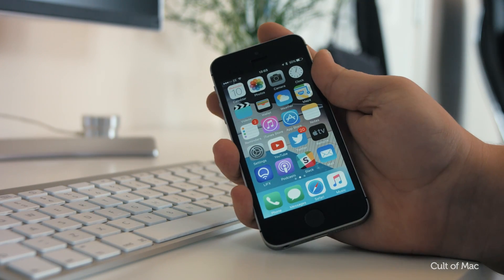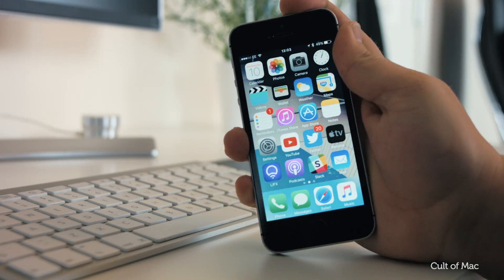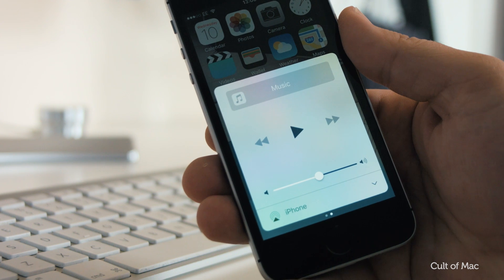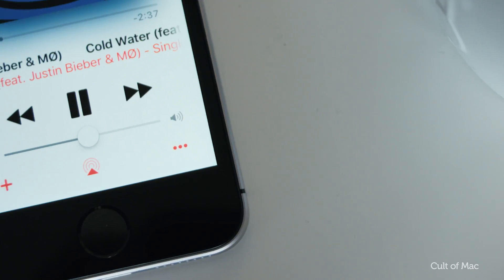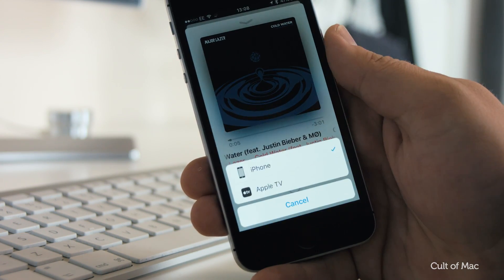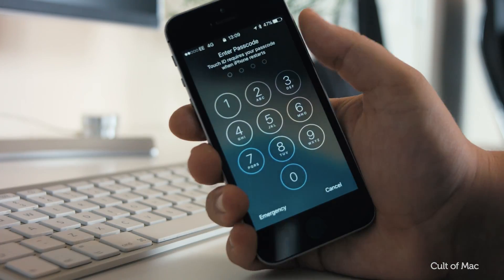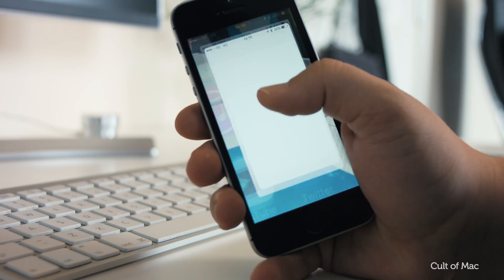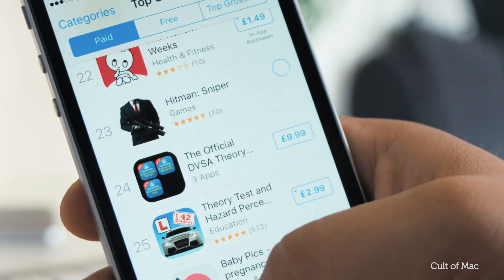iOS 10 Beta 5 | What's New?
As we draw closer to the general release of iOS 10 this fall, the developer betas are coming in thick and fast, well Apple’s just dropped beta 5 of iOS 10, so here’s a quick look at what’s new.